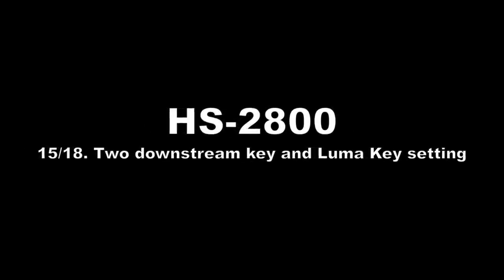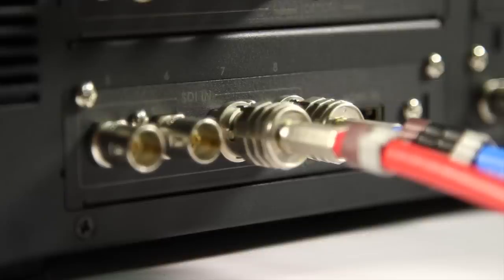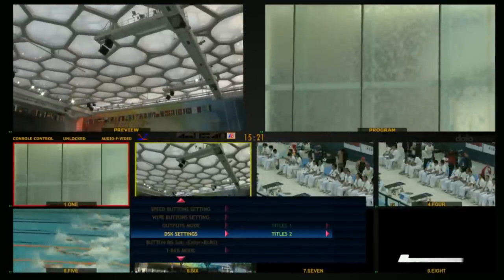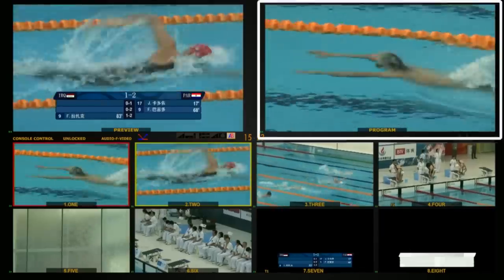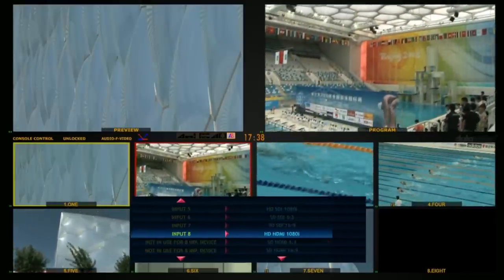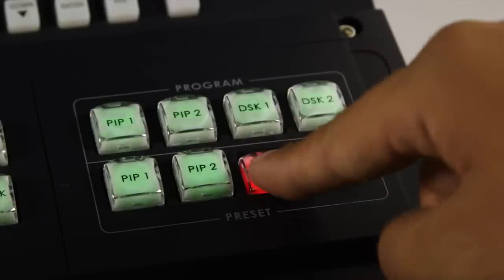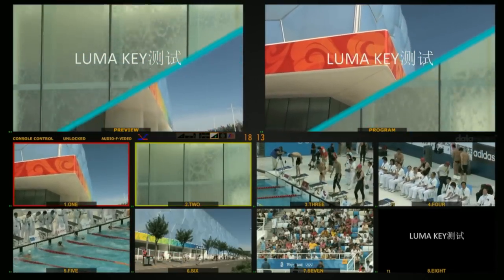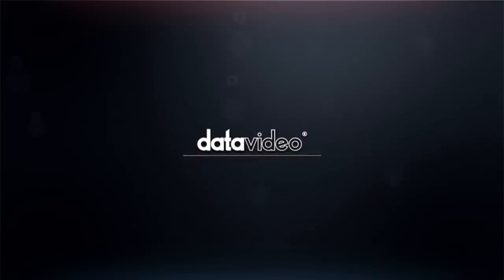datavideo HS-2800 HD/SD 12-CH Portable Video Studio 15/18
We would like to show you Two downstream key and Luma Key setting.